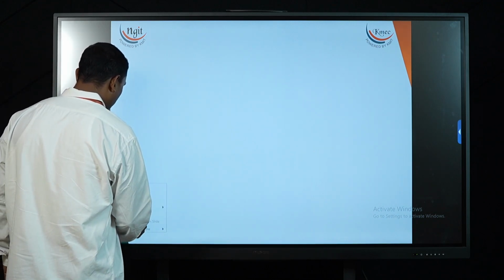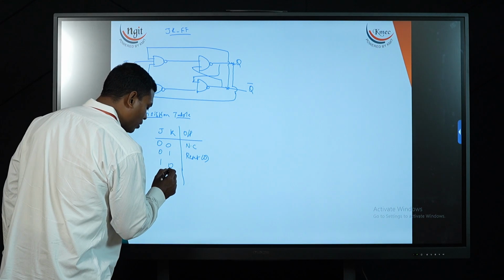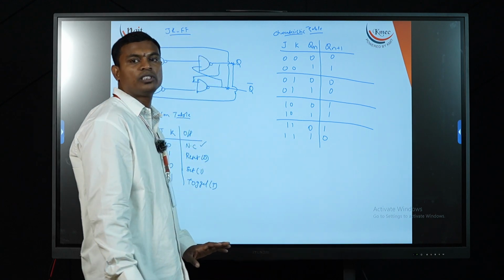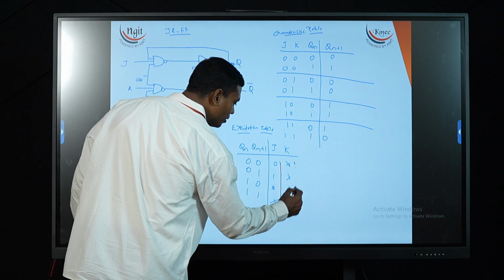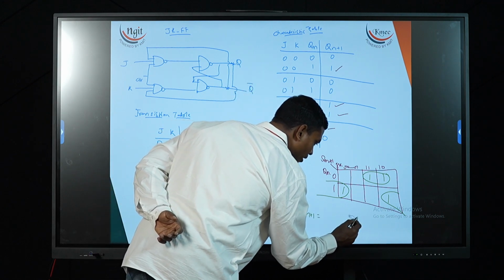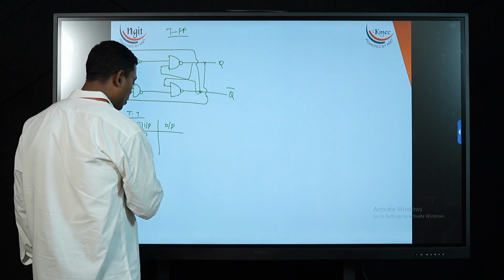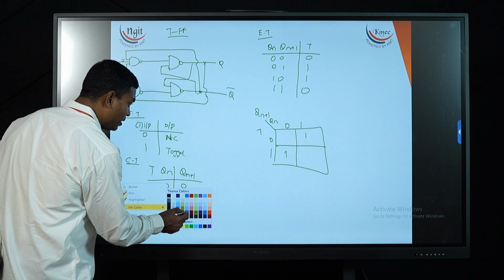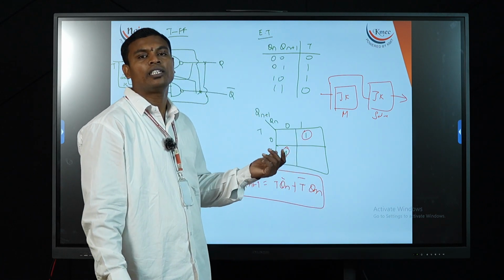4.3. JK FF & T FF